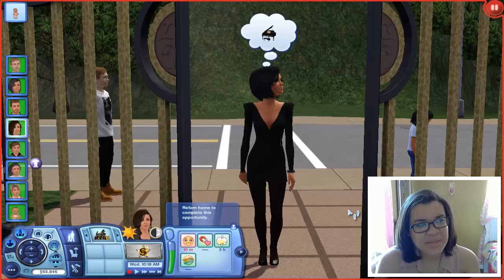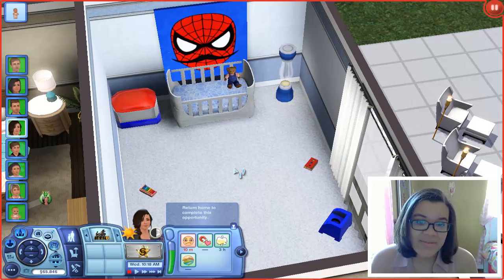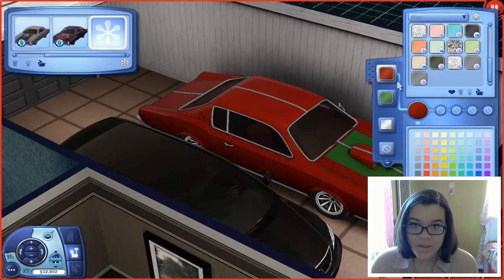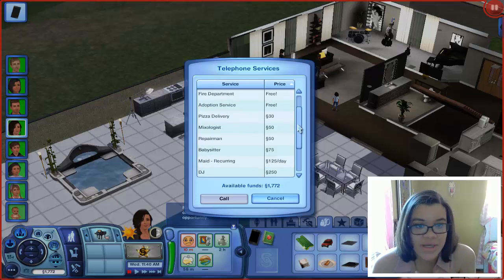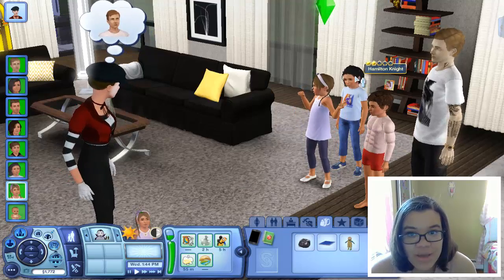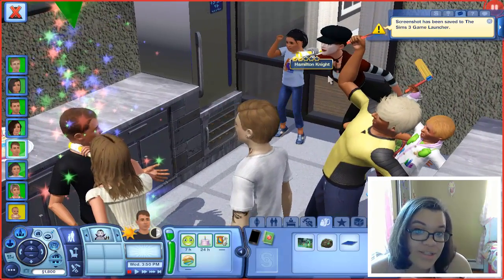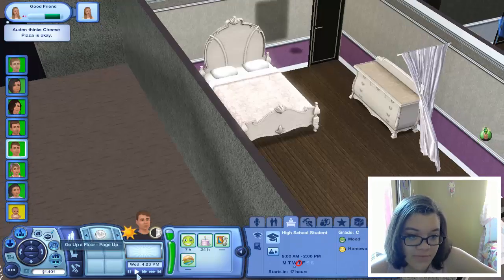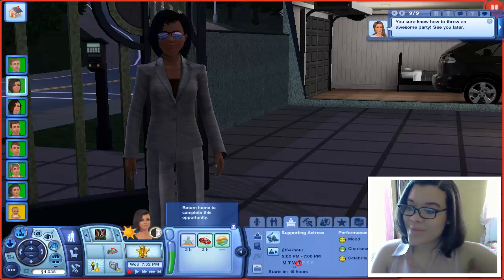Lets Play The Sims 3: Late Night Part 35 (Chauden) w/commentary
♥ Links and Stuff Below ♥